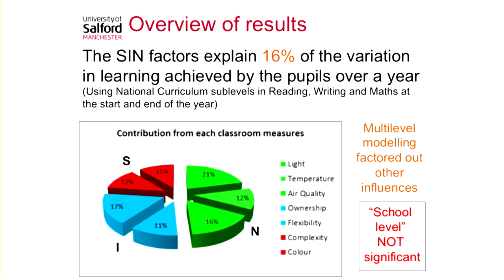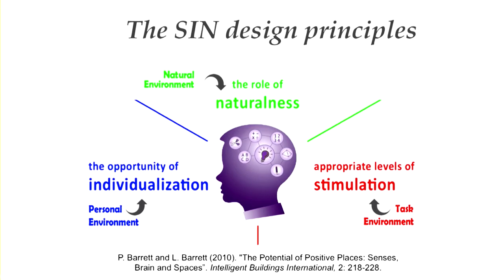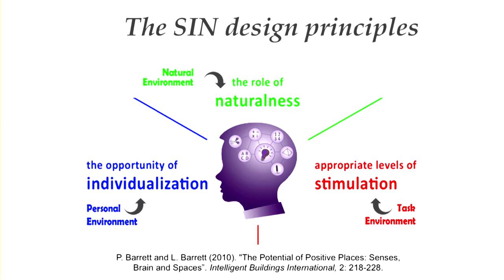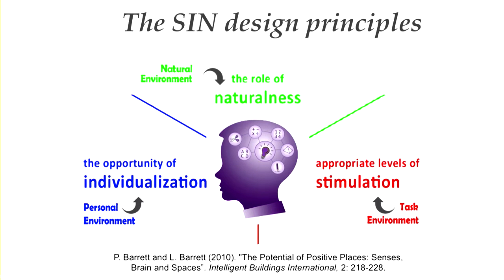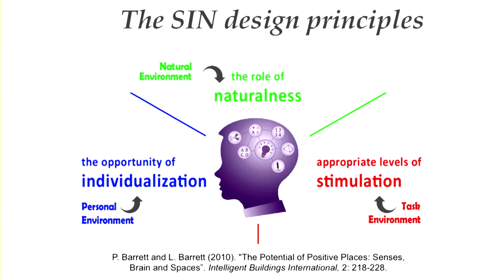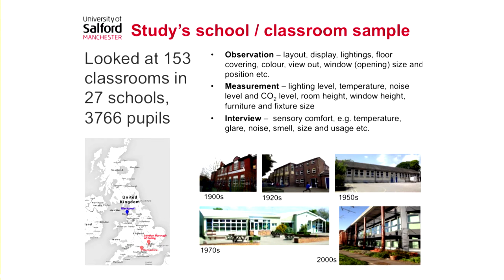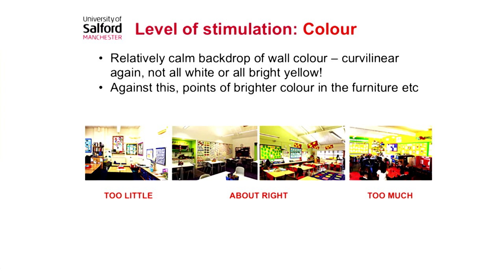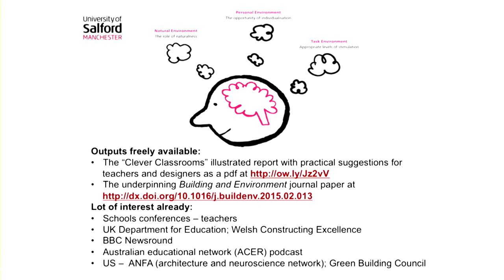Peter Barrett: "Clever classrooms" Oslo, 15 June 2015 Summary